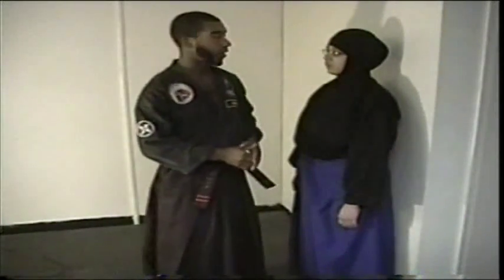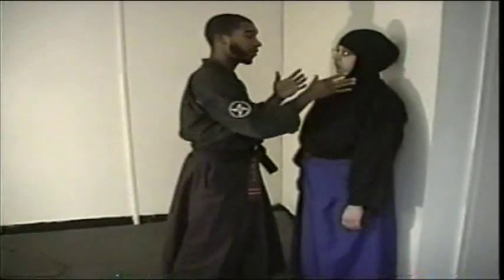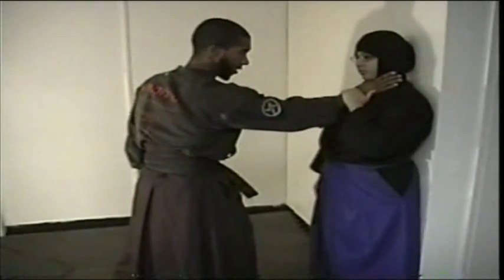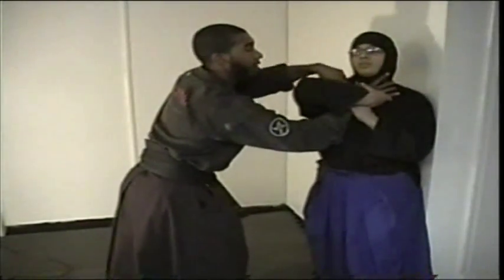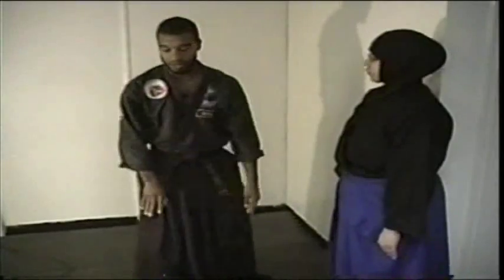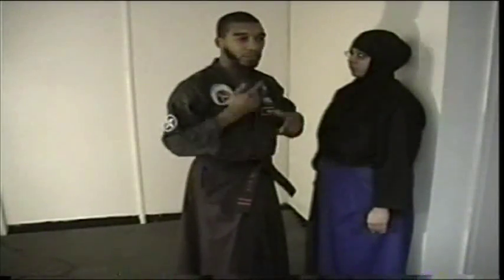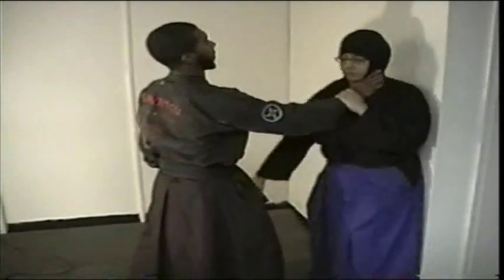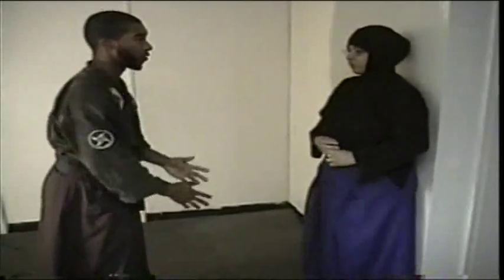Kunoichi Female self defense being held against wall 2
Check out the Shinobi Science schools online store's great items. Goto